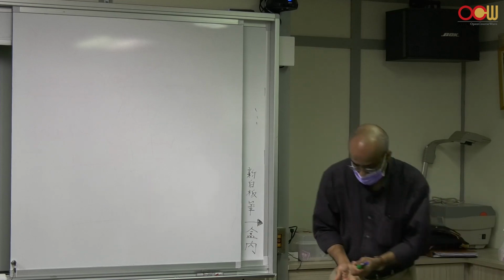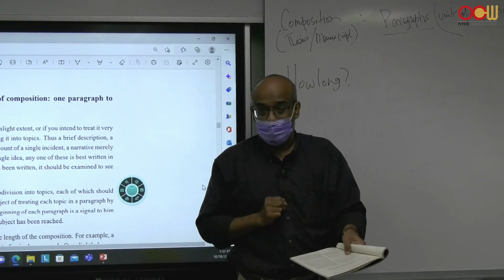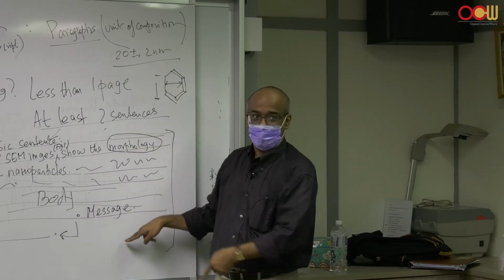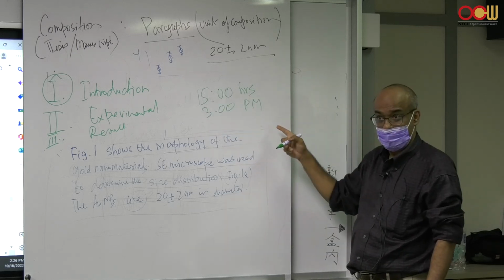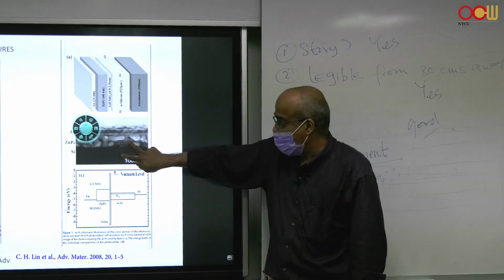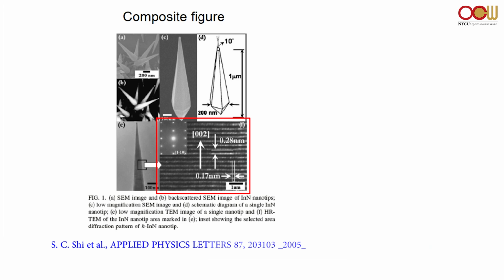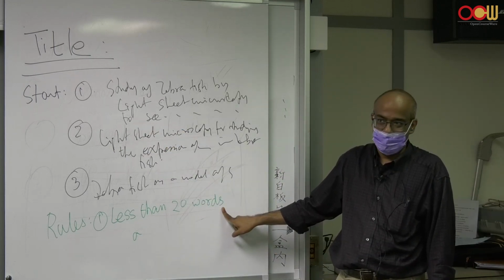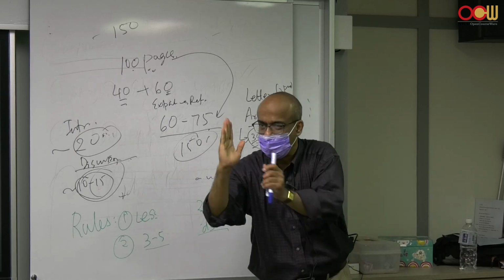科學論文寫作 - Lec06 完成論文中的 Figures/Tables/Charts